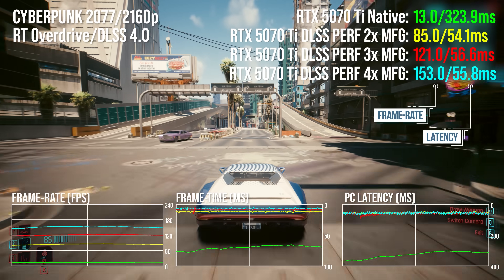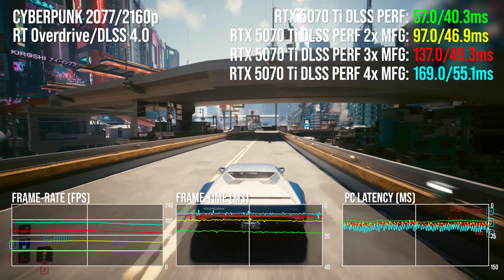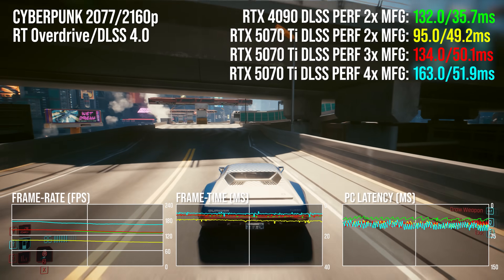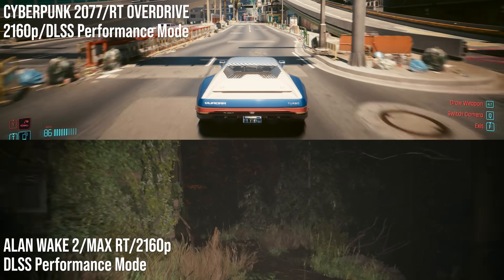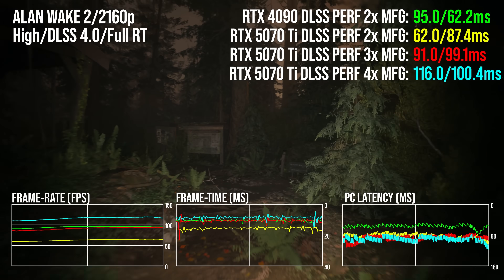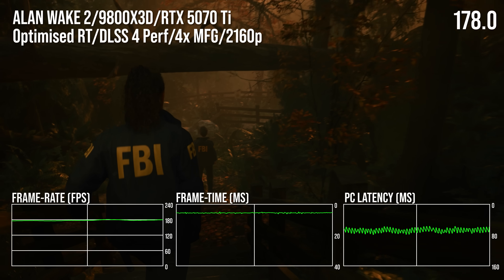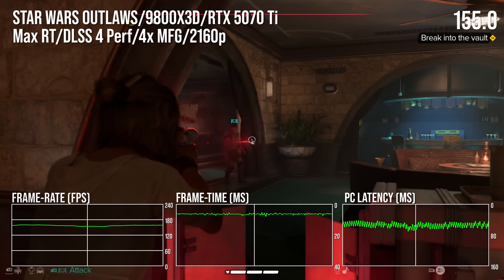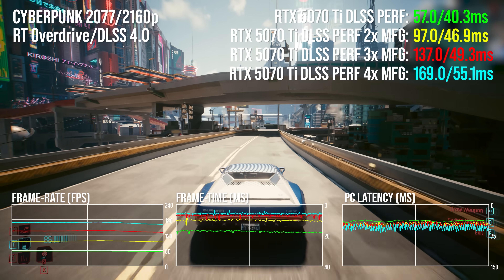RTX 5070 Ti DLSS 4 vs RTX 4090 - How Close Can It Get?